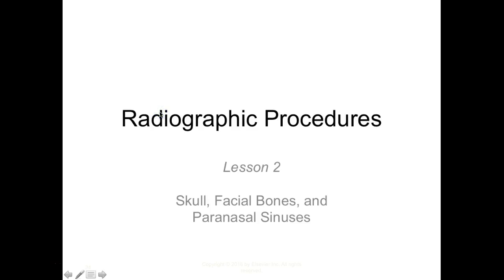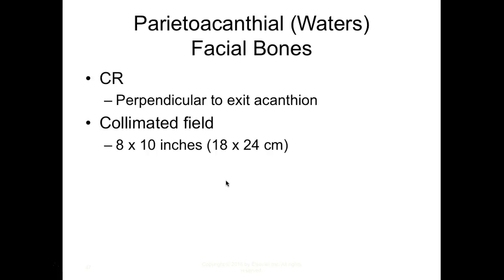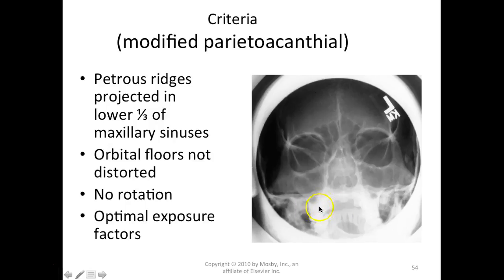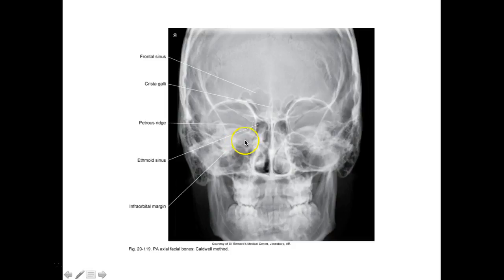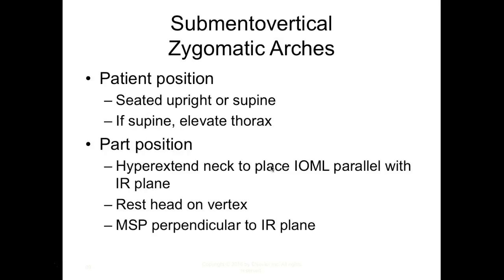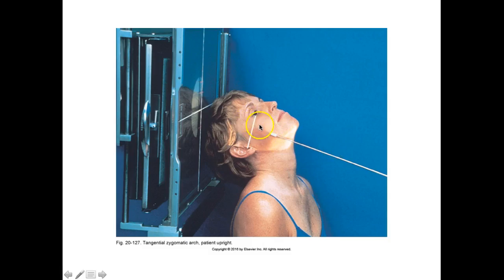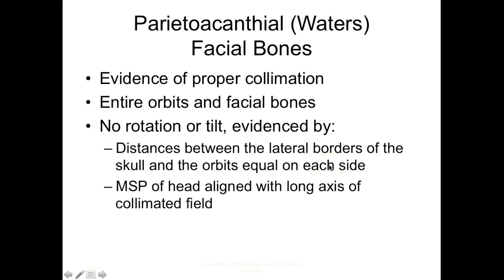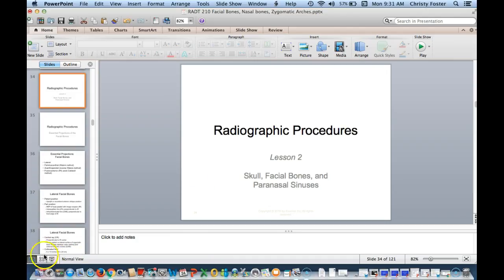RADT 210 Facial Bones, Nasal Bones and Zygomatic Arches